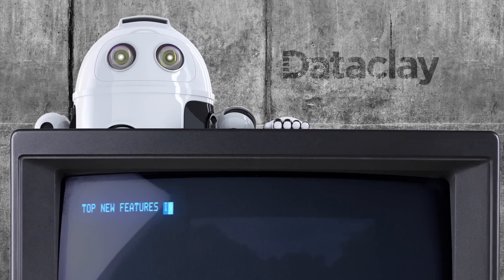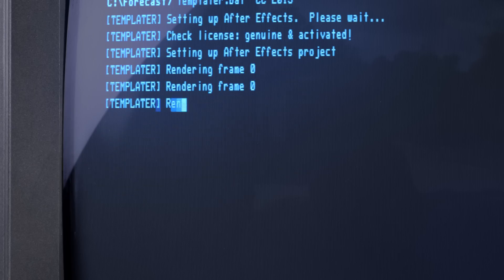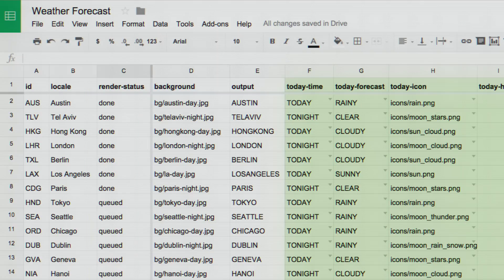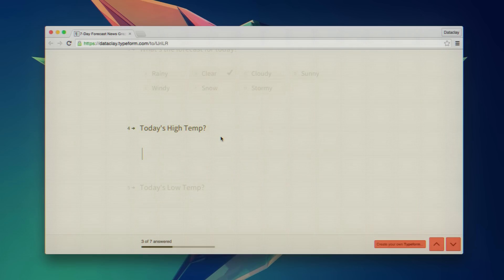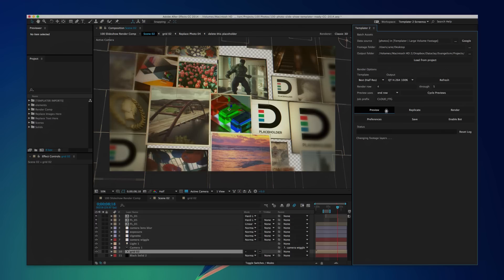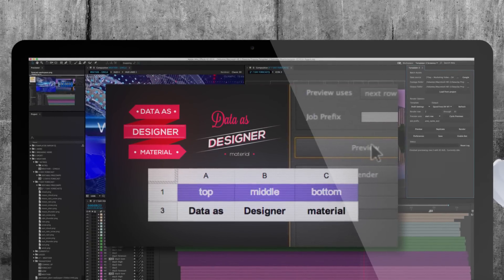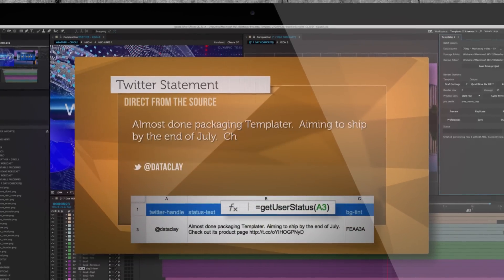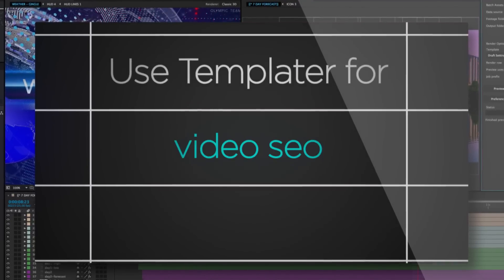Templater 2 from Dataclay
Templater 2 takes After Effects project versioning to a whole new level,  featuring full automation for versioning Adobe After Effects projects.

Developers can use the command line interface to enhance their applications with customized video content. Setup a configuration file, launch Templater via the command line, and watch After Effects magically version your projects and render output for your app.

The Bot automatically versions projects in the background. It watches for ready data. Enable it in After Effects to queue data and to version and render your projects. The Bot brings full automation for project versioning to After Effects!

Execute any script while Templater processes your data. Let's say you're using a script to automate the distribution of personalized videos. When After Effects finishes rendering each of the videos—use the script to transcode the output, transfer it to a streaming provider, and get its URL for sharing.

By supporting JSON data sources, Templater can read and process data captured from web forms or any API. Integrating Templater has never been easier!

Templater can import footage from the cloud or anywhere else on the web. Simply reference footage sources with URLs and let Templater work its magic.

Troubleshoot Templater by inspecting its logs at any time.  Enable preview cycling to evaluate different versions of your composition.

Of course Templater still has all these amazing features:
— Customize lower thirds, stings, tags & overlays.
— Easily replace footage and set auto-layout rules in the Templater plugin.
— Incorporate live web data into your compositions
— Display live Twitter feeds.
— Translate text layers with Google Translate.
— Perform batch operations that render unique videos or create unique compositions.

Use Templater for:
Interstitials, Digital Signage, Ads, E-commerce, News Graphics, Video SEO, Slideshows, Slates, and much more!